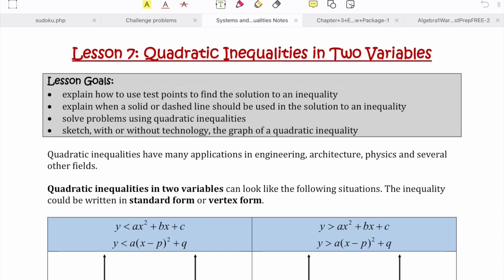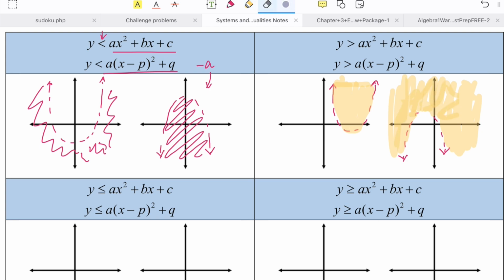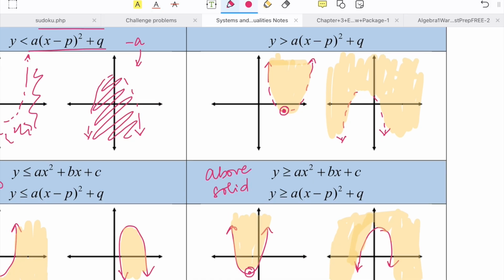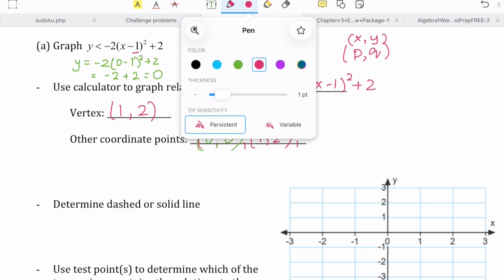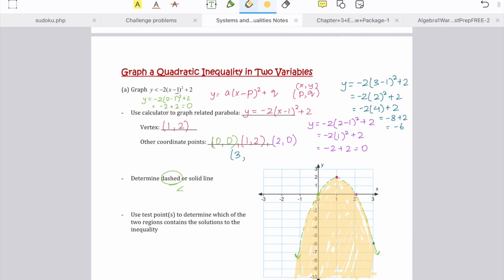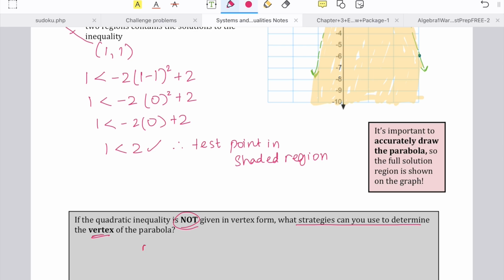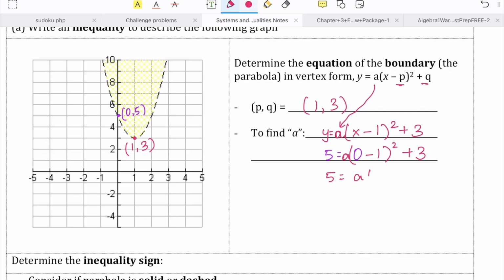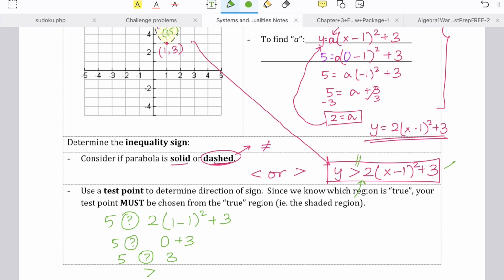Math 20-1 Lesson 7: Quadratic Inequalities in Two Variables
In Lesson 7 of our Systems of Equations and Inequalities unit, we learn how to graph quadratic inequalities in two variables.

Quadratic inequalities create parabolic boundaries and represent a region of solutions on the coordinate plane.

In this lesson, you’ll learn how to:
• Graph quadratic inequalities
• Identify the parabola that forms the boundary
• Determine when to use solid vs dashed curves
• Decide which region of the graph to shade
• Interpret solution regions for quadratic inequalities

This lesson builds on graphing linear inequalities and introduces parabolic solution regions, which are important for understanding systems of inequalities.

Perfect for:
✔ Math 20-1 students
✔ Systems of inequalities unit review
✔ Test preparation